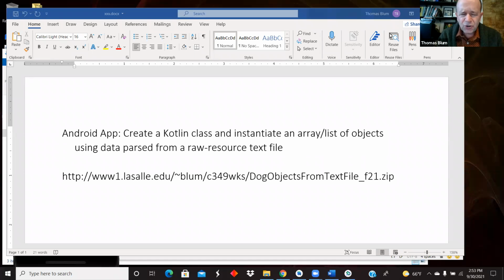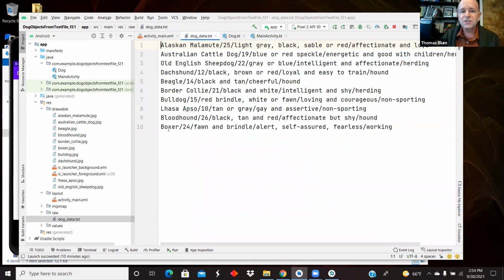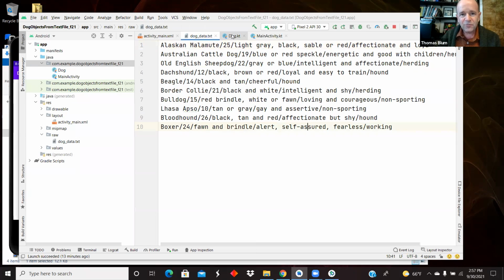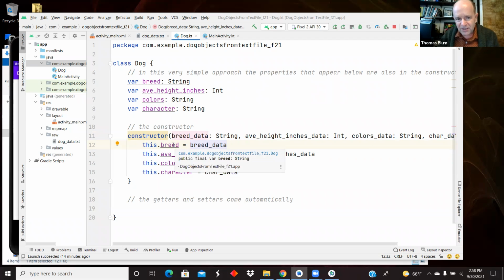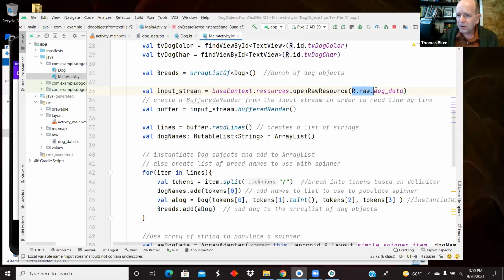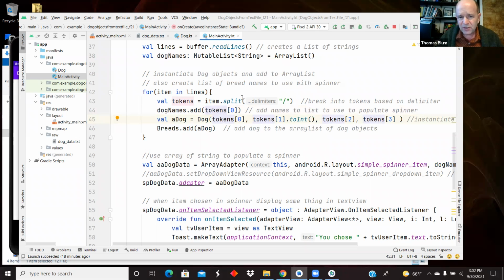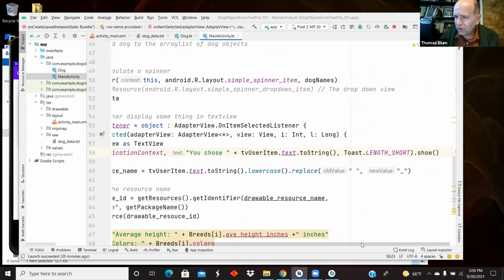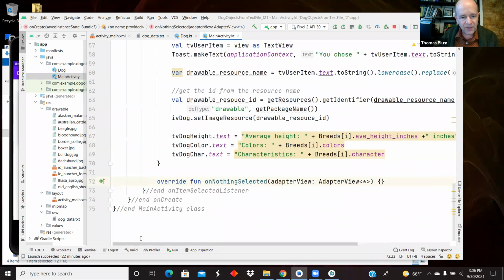Android App: Make an ArrayList of Objects from a Kotlin Class using Data from Raw Text File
This video describes making a simple Kotlin class, just associated properties and a constructor.  It reads a raw text file using a buffered reader's readLines() method.  It then parses those lines on an additional delimiter (/). It uses that info to instatntiate an object of the class (in this case a Dog). It then adds the dog object to an ArrayList of dogs.  The interface has a spinner that shows dog breed names, and then when a user selects a breed the app display the associated information of the correspoding dog object.